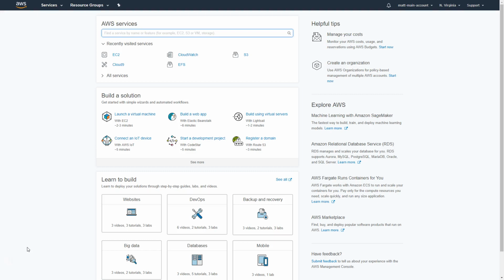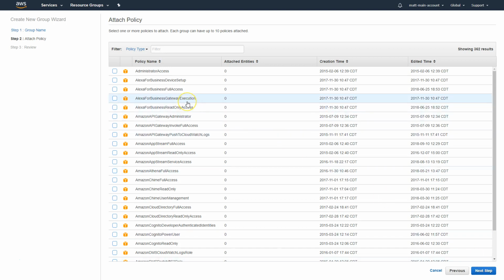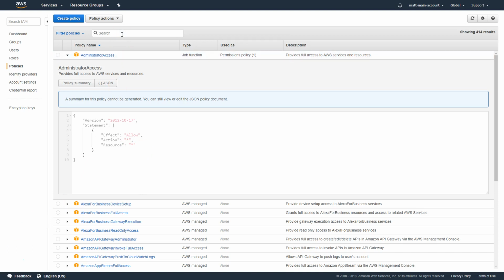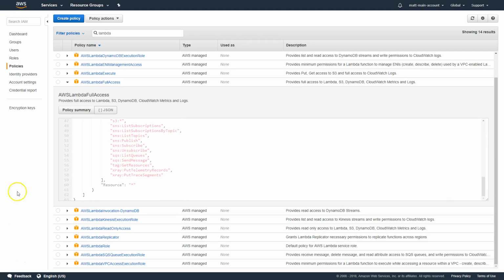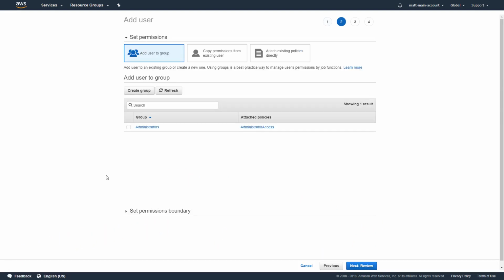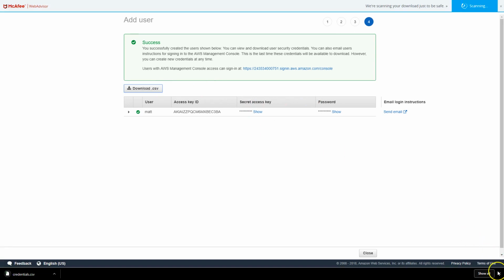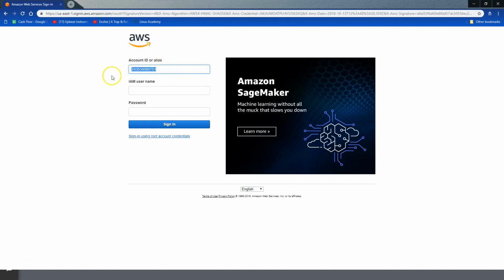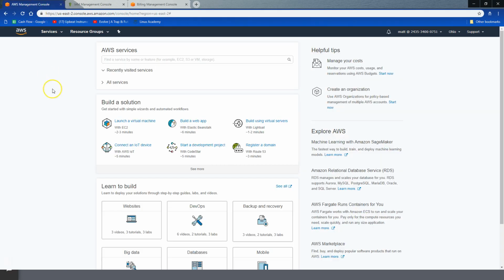AWS Certified Developer Associate - A Practical Guide - 51